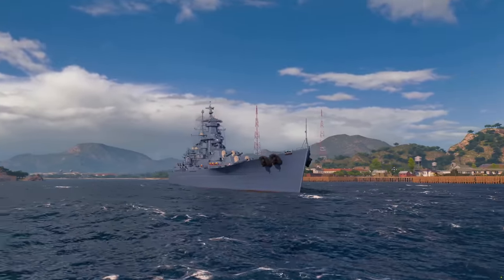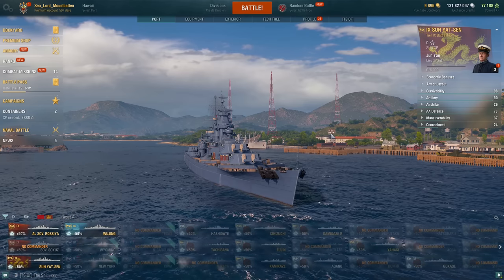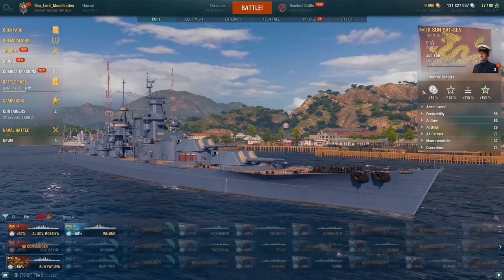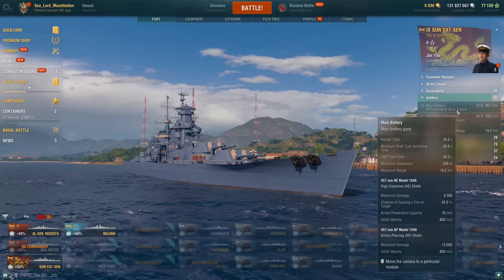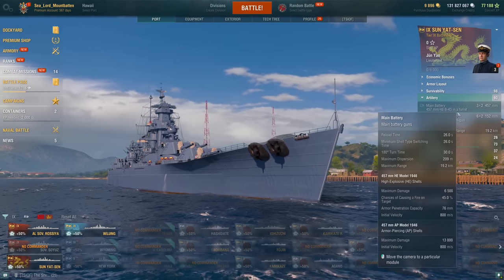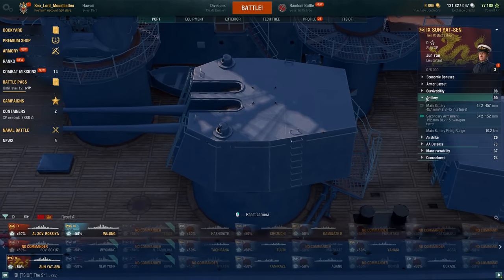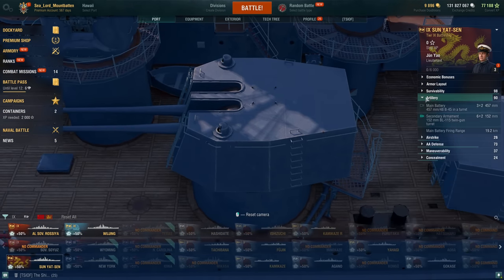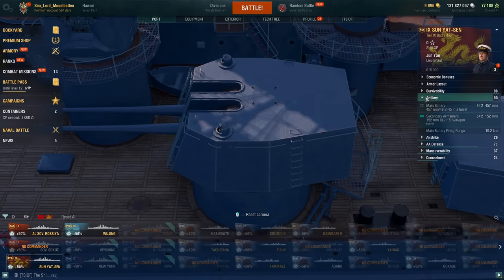World of Warships- Sun Yat-Sen First Impressions: What The Hell Is This??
Hello guys, today we go over the new Tier IX Pan-Asian Battleship Sun Yat-Sen. Quite an interesting battleship overall, enjoy!

Chapters:
0:00 Ship Intro
3:20 Economy & Camo
4:03 Armor
5:33 Ship Stats
10:04 Consumables
10:39 Commander & Module Build
14:48 Gameplay Review